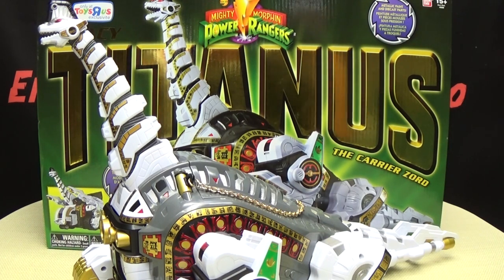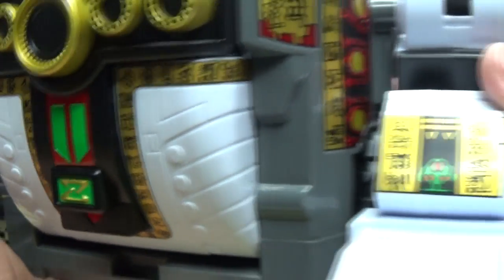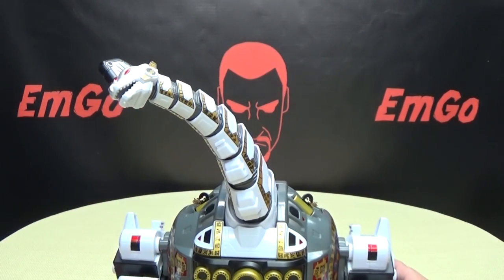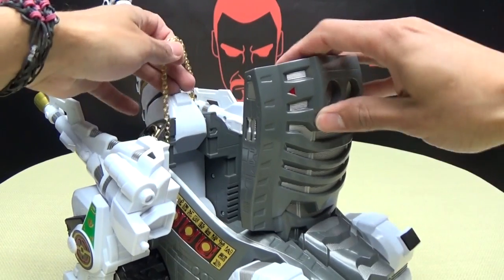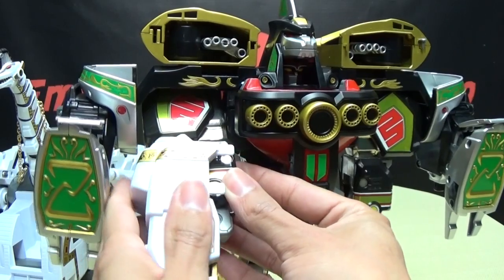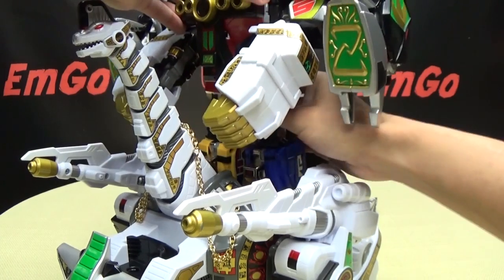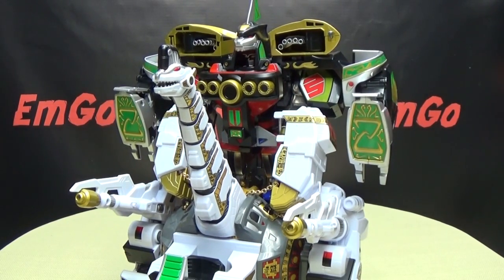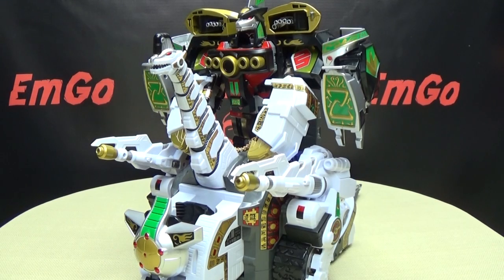Mighty Morphin Power Rangers LEGACY TITANUS: EmGo's Power Rangers Reviews N' Stuff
Get Power Ranger toys here!